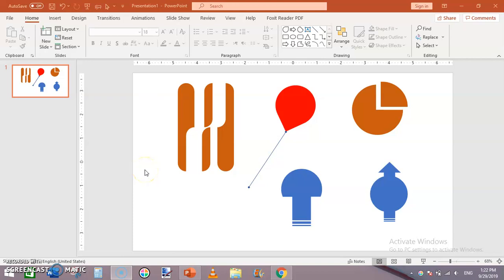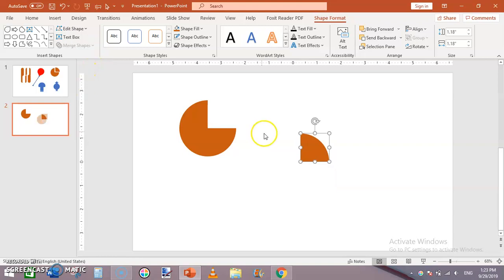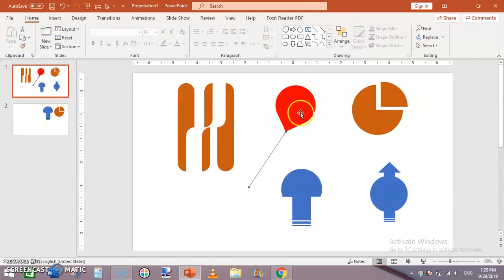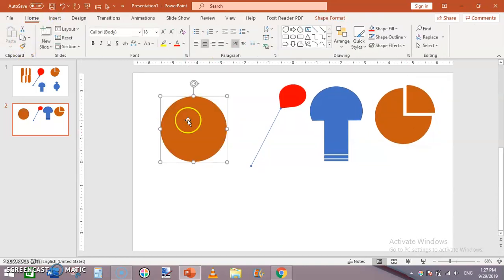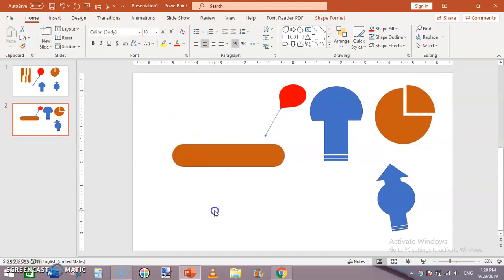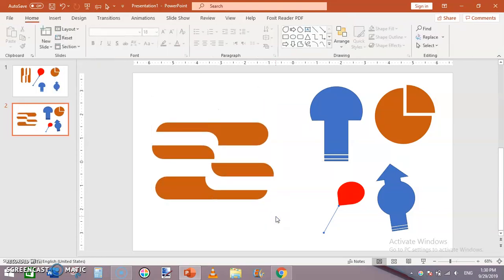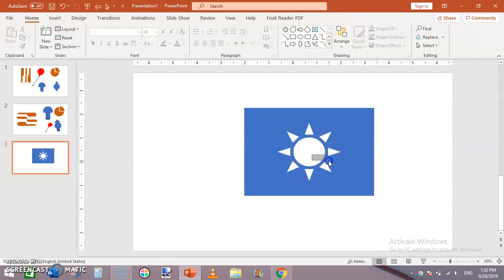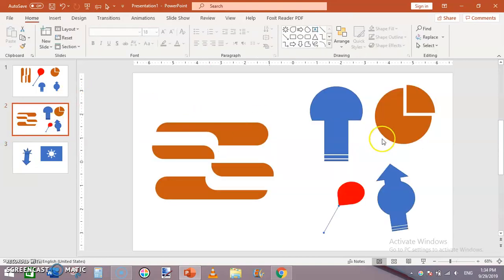PowerPoint Tips And Tricks: Create Custom Shapes In PowerPoint Quick & Easy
Welcome friends Today In this Video I Am Going To Share With You powerpoint tips and tricks about how to Create Custom Shapes In PowerPoint by merging existing basic shapes.

Topics covered in the video:

1. Powerpoint tips & Tricks
2. Custom shapes in powerpoint
3. how to merge shapes in powerpoint
4. Editing basic shapes in powerpoint